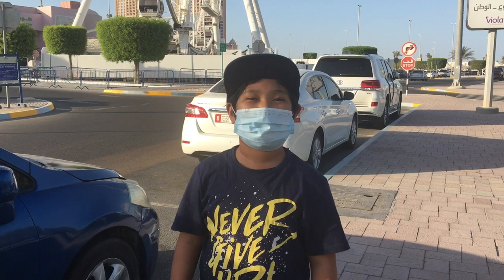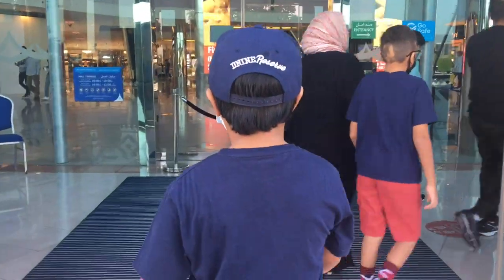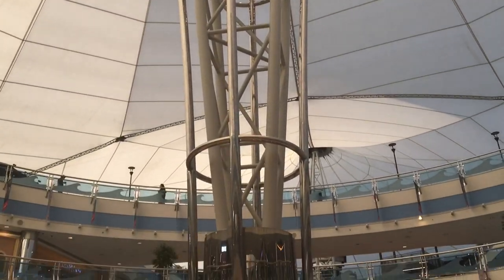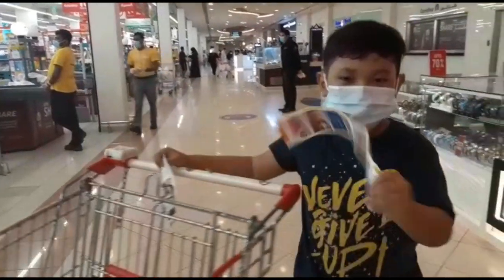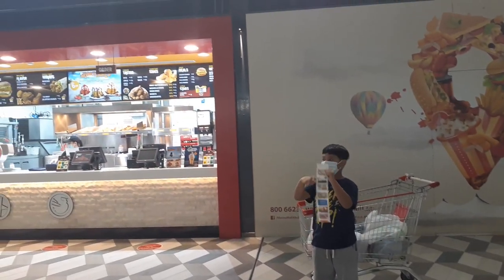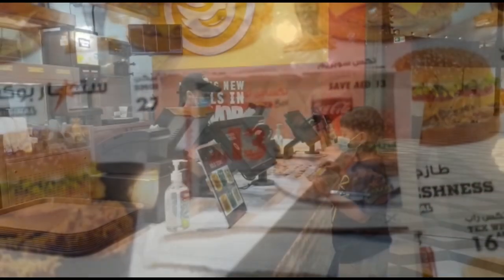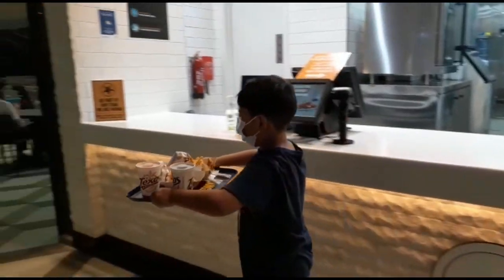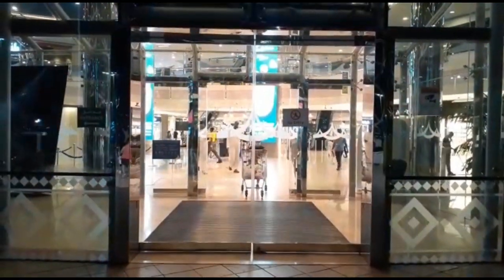50% off on Meal Using the Grocery Bill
Shopping in Careefour Marina Mall, Abu Dhabi, UAE and using the coupoun to get 50% discount on the meal purchased in Texas Chicken.

Carrefour is one of the largest grocery stores in the world. We normally visit carrefour to buy our groceries but never mind about the coupons printed on the back side of the bills. There are coupons ready for redemption for various outlets. You can redeem these within the expiry dates mentioned.

In this video we have used the Texas chicken coupons to get 50% off on the meal. We ordered for the star box as we had the 50% discount coupons for the same.

Texas chicken serves fried chicken and burgers.

When you are out for shopping with kids, after the tiring grocery kids are hungry so why not act smart use these coupons and treat your family.

You can save money using these coupons.

Marina Mall, Abu Dhabi, United Arab Emirates

Marina Mall is Abu Dhabi shopping mall and entertainment venue which opened in March 2001. One of the biggest in Abu Dhabi, the Mall is located along the breakwater on Corniche road, close to the Emirates Palace hotel.